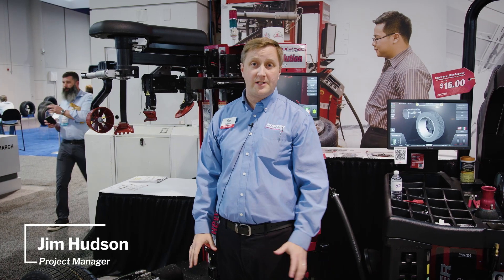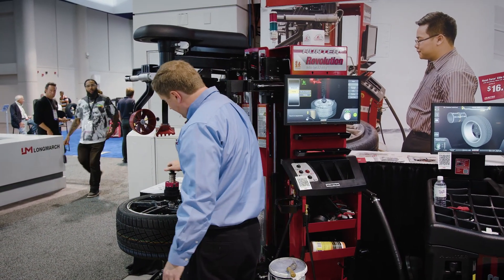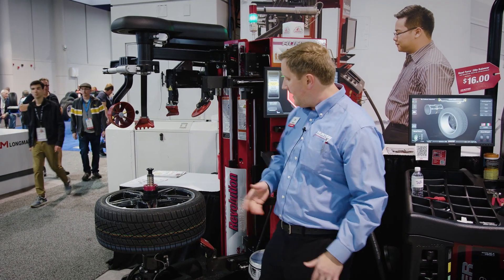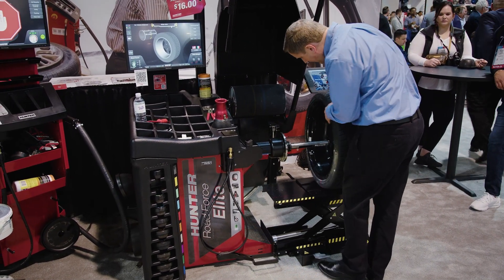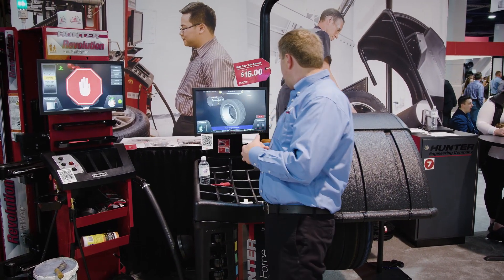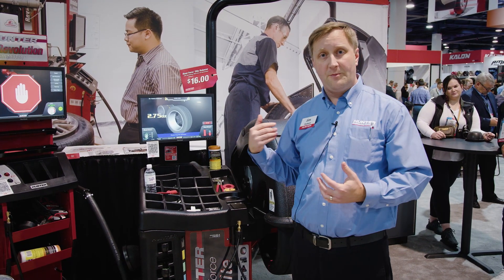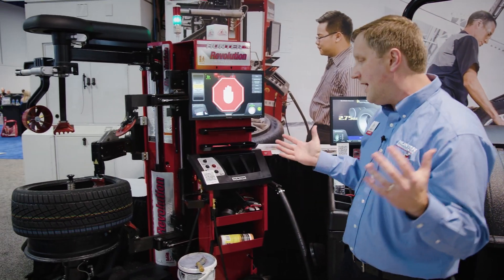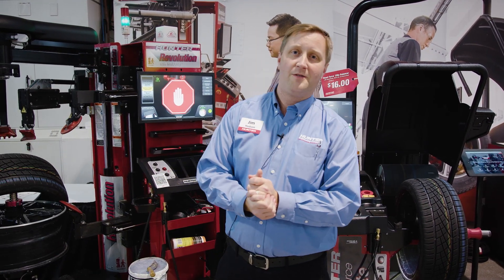New at SEMA - Revolution™ & Road Force® Elite Walkaway™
Pairing Hunter Engineering’s standard-setting Revolution™ tire changer with the standard-setting Road Force® Elite delivers not the best of both worlds, but the best of three.

Maximum bay throughput, the smoothest rolling assembly, and minimal technician effort are what happens when you combine the Revolution’s WalkAway™ capability with the Road Force® Elite’s simulated force variation and precise measurements.